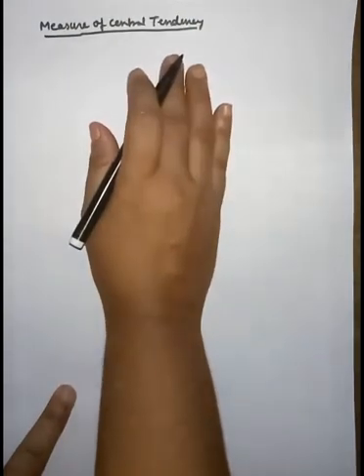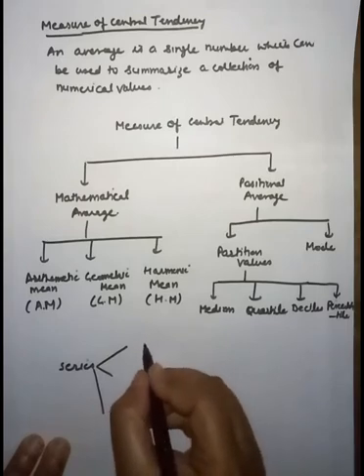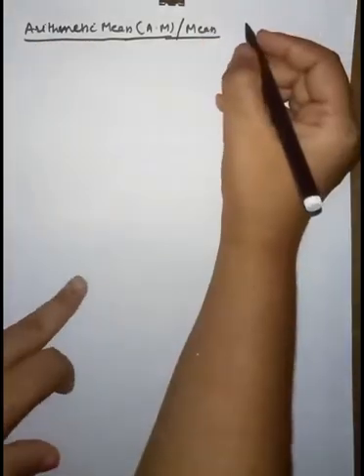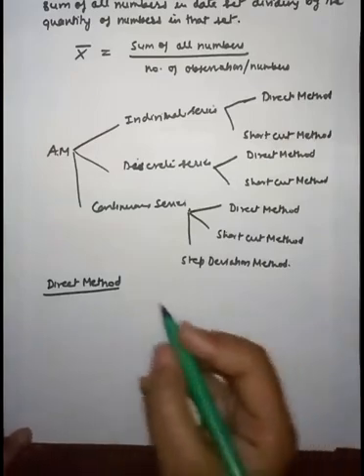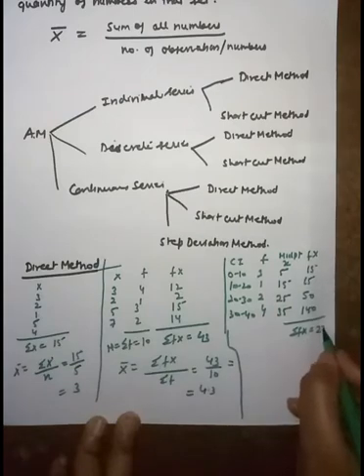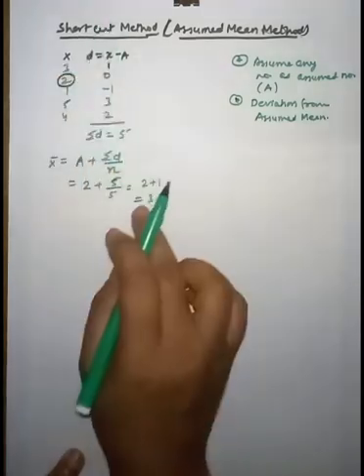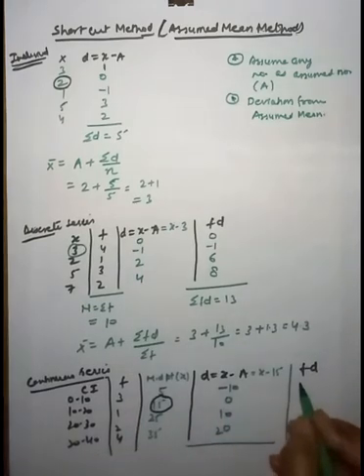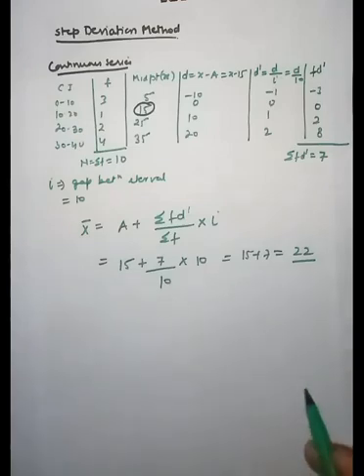Arithmetic Mean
Hello Friends ,

This video cover the topic " Arithmetic Mean" which is the part of measure central tendency
with examples.